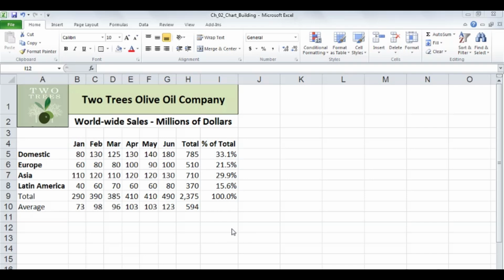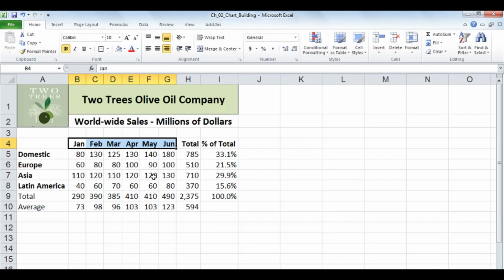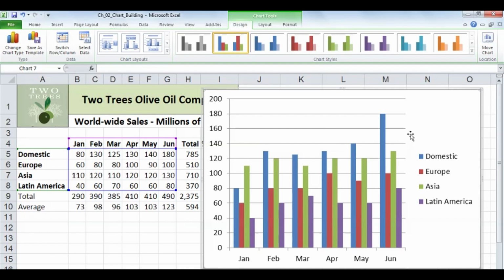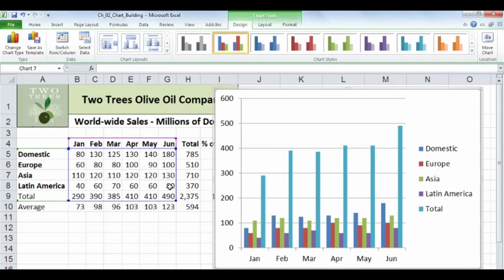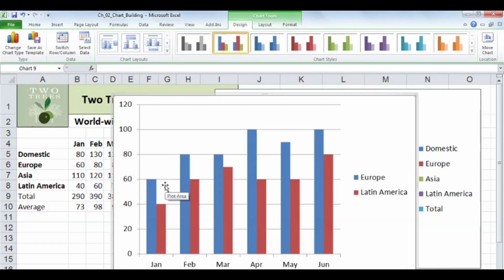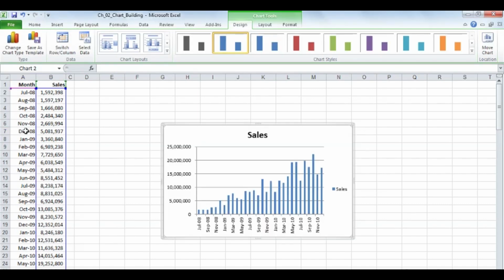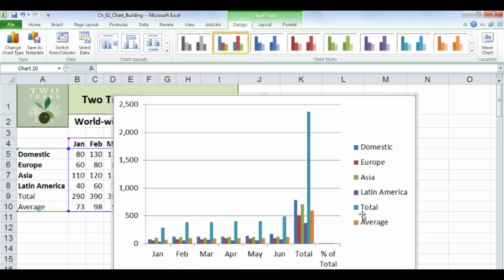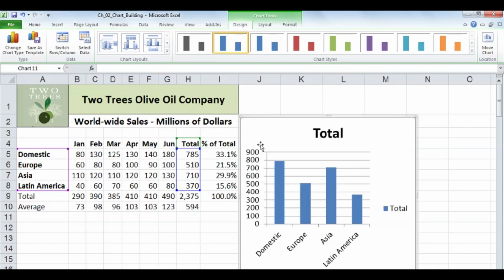Selecting data to display as a chart in Excel